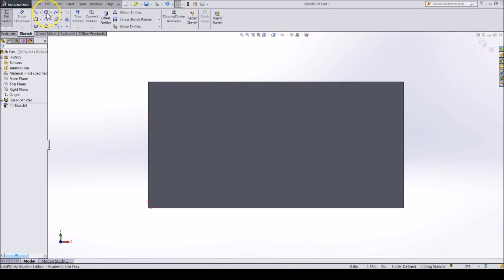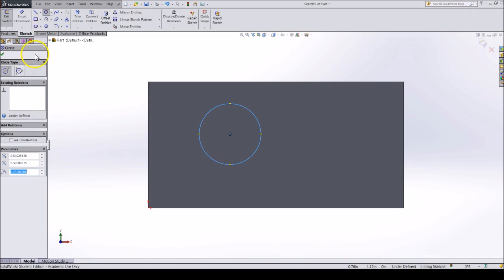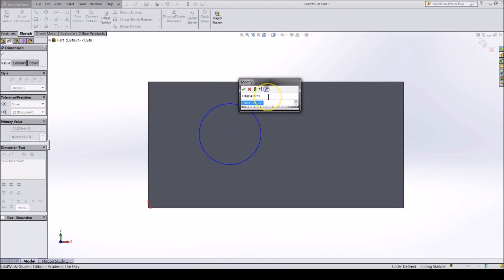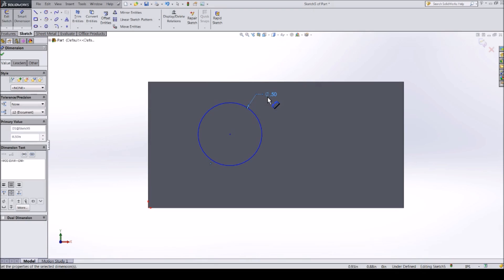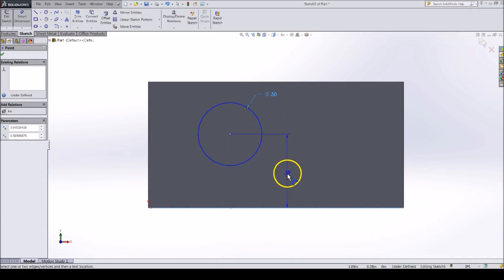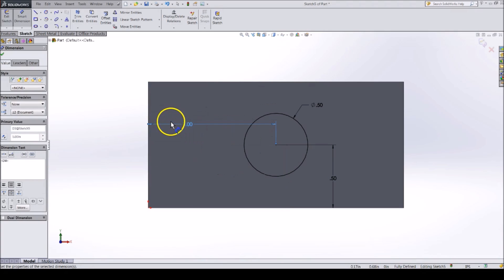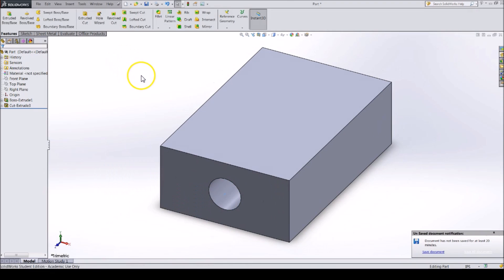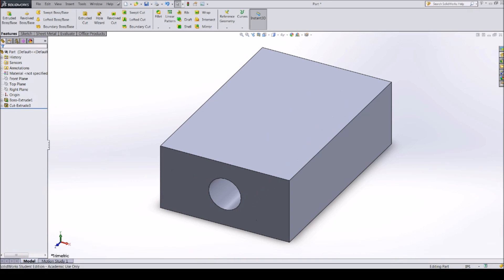Simbot Solidworks Series: 2.2 - Extruded Cut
2.2 - Extruded Cut
This video shows how to use the Extruded Cut tool by cutting a hole in the previously made block.